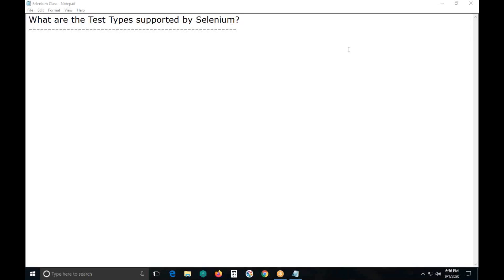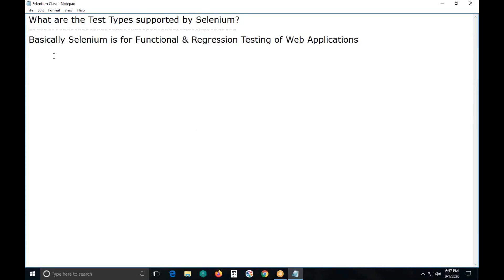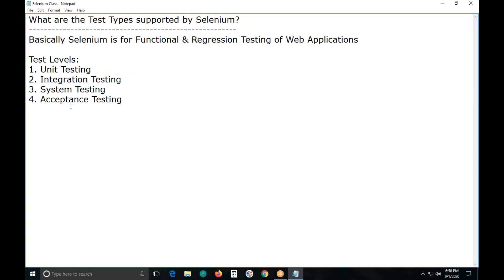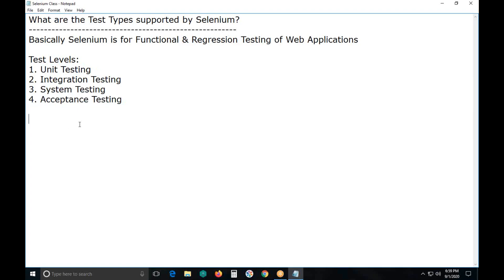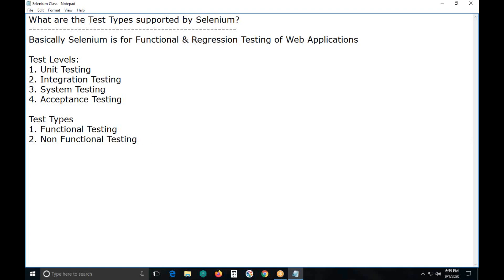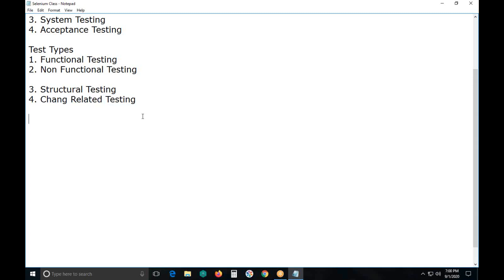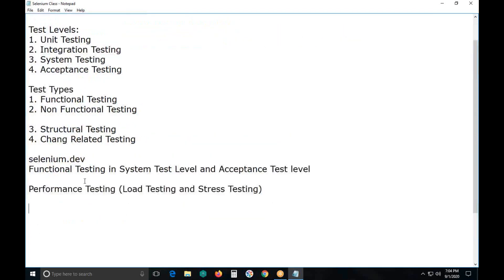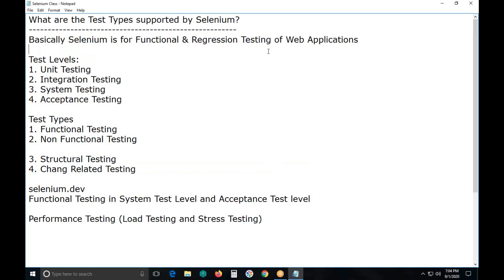What are the Test Types supported by Selenium?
Basically, Selenium supports Functional & Regression Testing of Web applications,

According to Selenium official web site (selenium.dev), It supports Functional Testing in System Testing Level and Functional Testing in Acceptance Testing Level.

Selenium also supports some sorts of Performance Testing (Load Testing and Stress Testing), but it is not recommended for the Performance Testing, because It was not designed for that. It was designed for Functional Testing of Computer web applications.

Selenium also supports BDD (Behavior Driven Development) and TDD (Test Driven Development) methodologies.

Selenium Interview Questions and Answers, Interview Questions on Selenium, Java, TestNG Framework, Maven, Jenkins, and Selenium Automation Framework Design & Implementation.